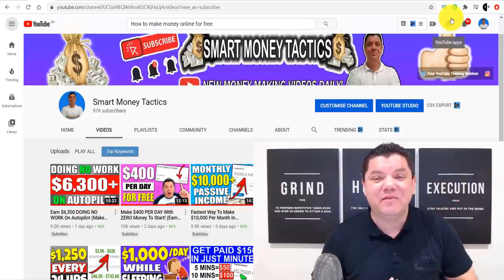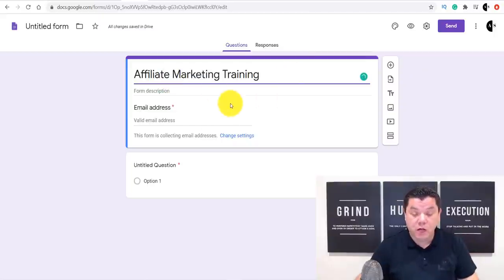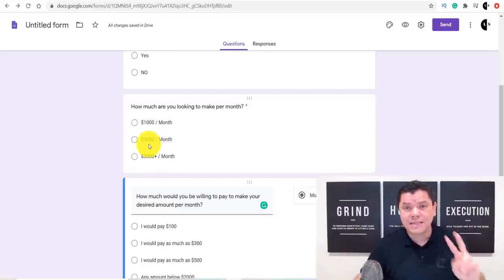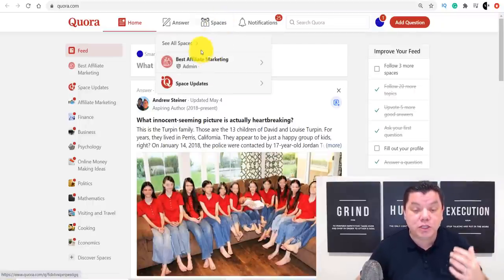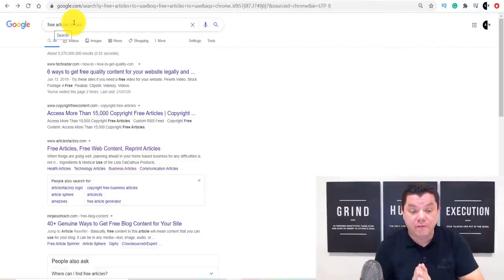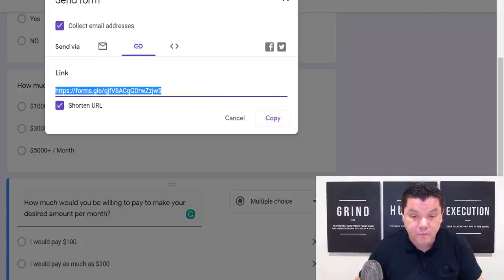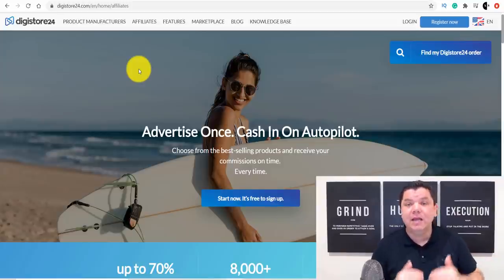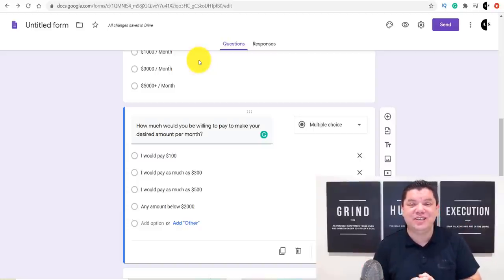💥ATTENTION💥 Earn $516 in One Hour Doing This👇 Make Money Online For Free Using Google Forms.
A lot of people make money online but what they don't tell you is the secrets to make money online for free takes a lot of skill and the right traffic to get started especially if you are a beginner to the make money online niche.

Now, this method will involve you doing some work but the results will come in and the best part is the free traffic method that I am going to show you will bring you clicks for some time to come not to mention sales for free.

So in order to make money online for free, the first step you need to complete is to set up a google forms questionnaire so that you can people that are interesting in whatever you are promoting, and then you can send them an offer that suits their budget. This is super powerful as not all products suit everyone person some people will spend more than others and this will enable you to make more money online with this free strategy.

Then you need to get this traffic which is exactly what I show you how to get on this video and as I show you I use an example of affiliate marketing in this video you can use any niche to promote as there are so many ways to build this traffic source.

Then the last step is to get a product to promote so that you can make this money for free and i show you two sites that if you wanted to do affiliate marketing you could copy the exact same thing I have done or you can choose another product or niche and start promoting that absolutely for free. The best part about this method is that you are collecting emails meaning you can retarget these potential buyers with different offers in the future to make even more money online and this entire method is free.

🔥How To Grow a YouTube Channel ~ Free Training!